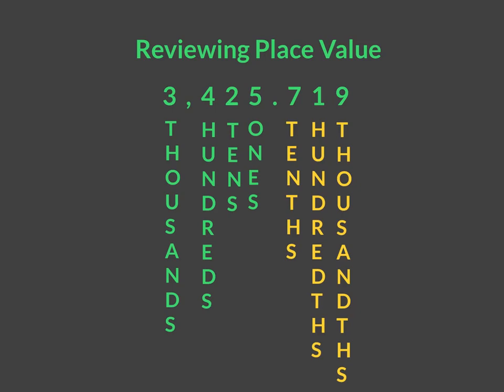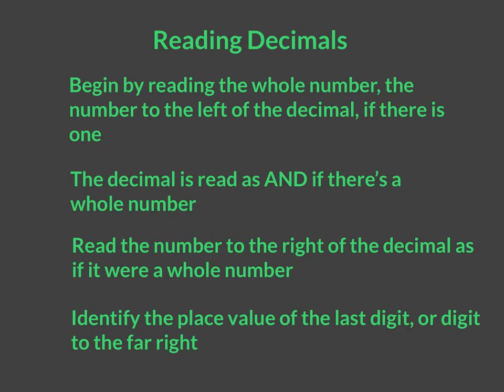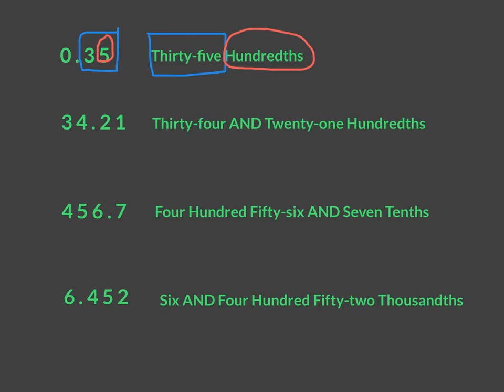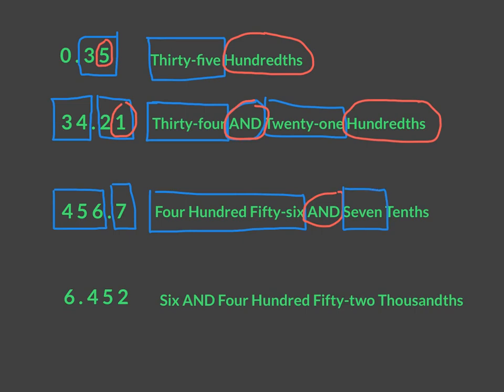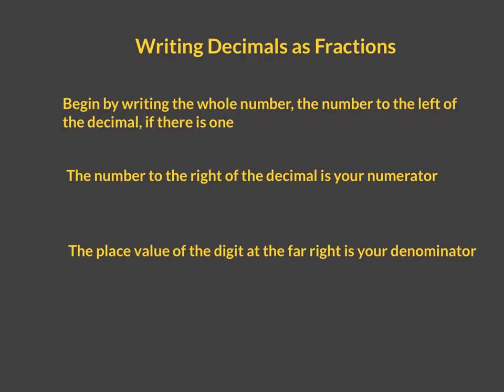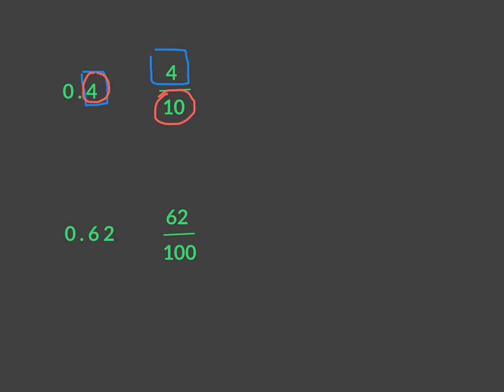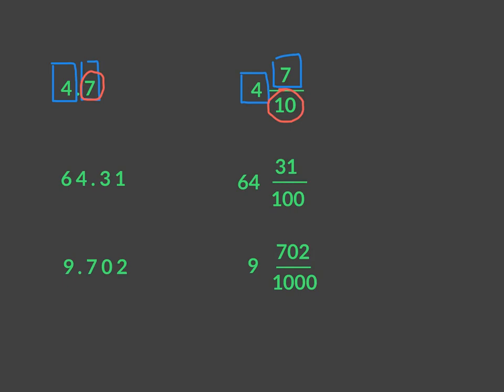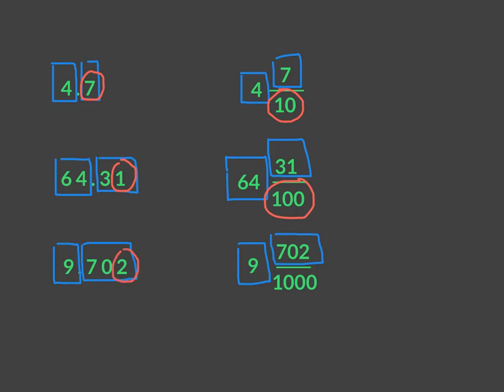Decimals and Fractions